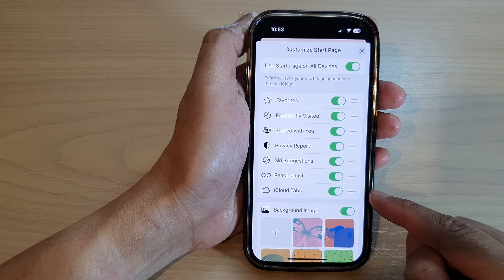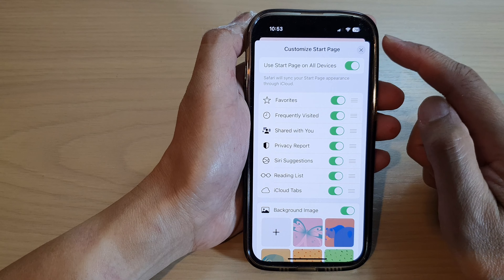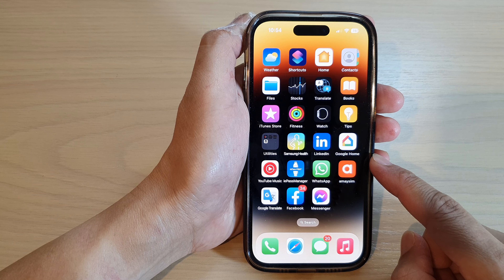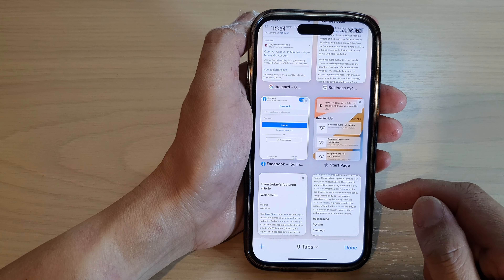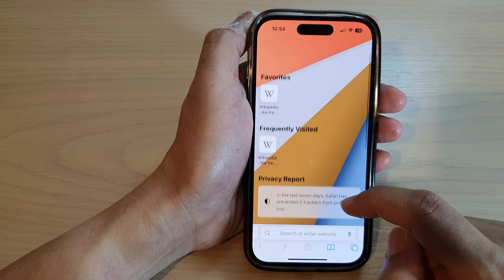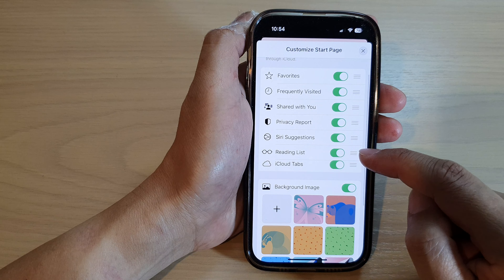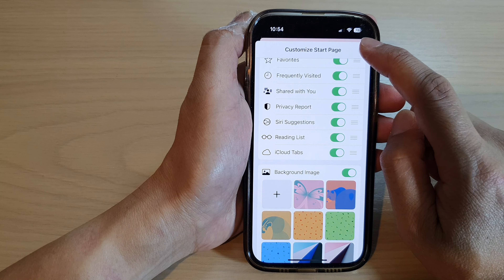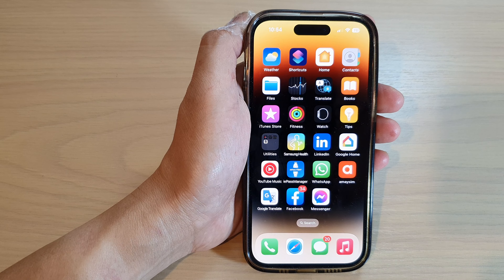iPhone 14/14 Pro Max: How to Enable/Disable iCloud Tabs In The Safari Start Page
Learn how you can enable or disable iCloud Tabs in the Safari Start page on the iPhone 14/14 Pro/14 Pro Max/Plus.